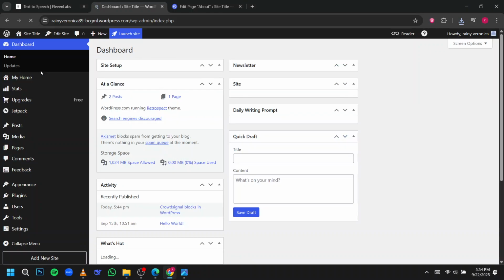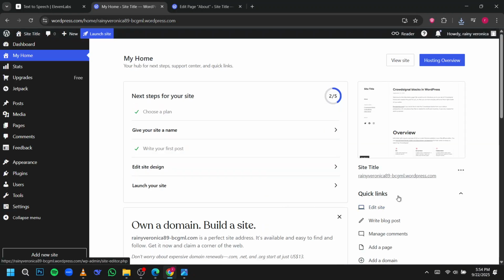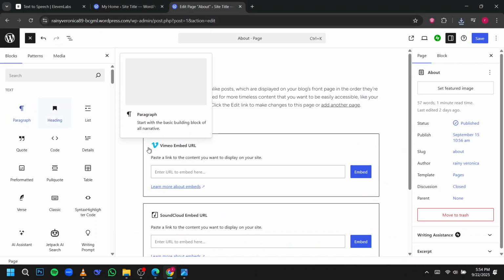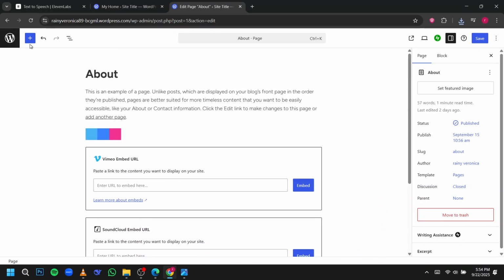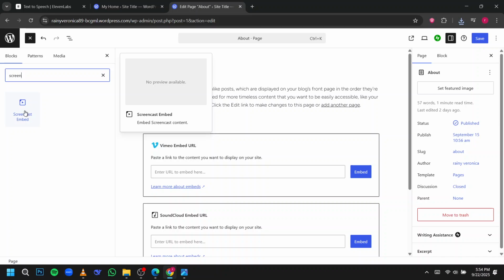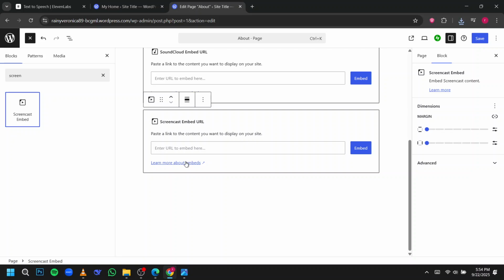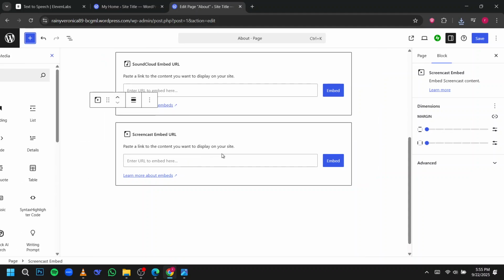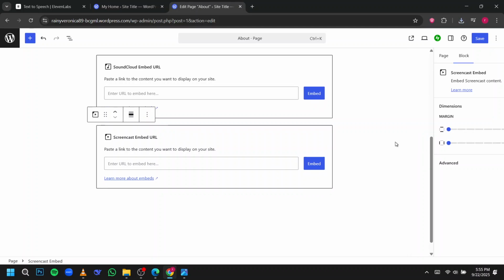How to Screencast in Wordpress - 2025 (NEW METHOD)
How to Screencast in Wordpress
In this video, How to Screencast in WordPress is explained step by step to help you record and share your screen directly on your WordPress website. You will learn how to use screencast plugins, screen recording tools, and embed videos in WordPress posts or pages to make tutorials, guides, and presentations. This WordPress screencast tutorial is perfect for beginners who want to create professional content and improve user engagement.